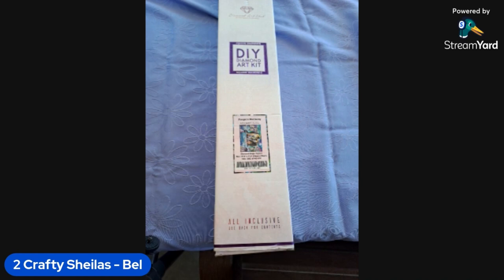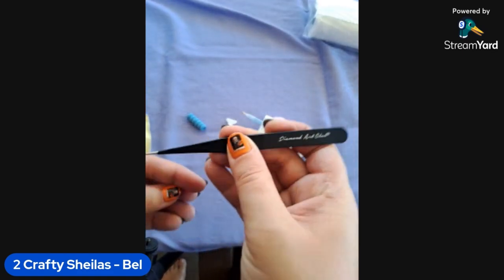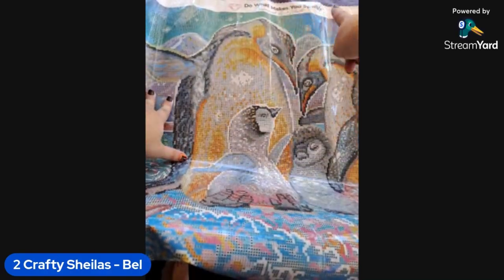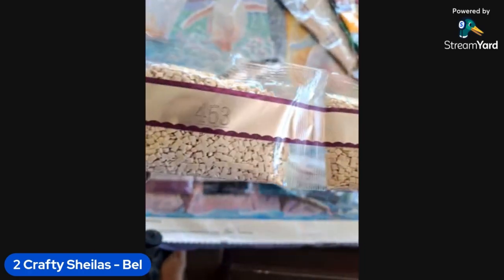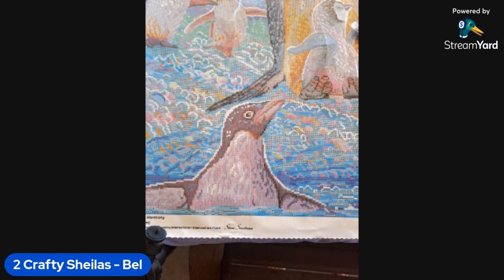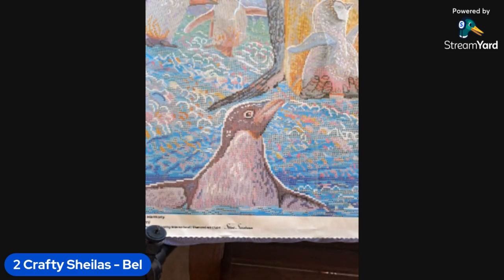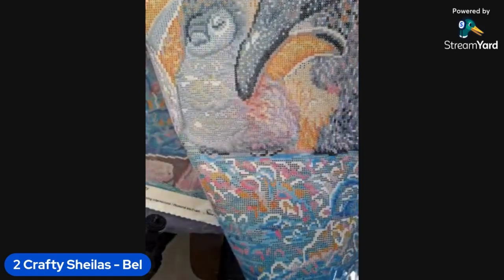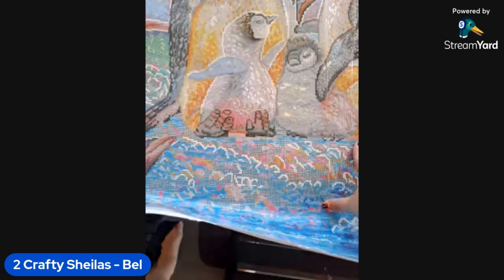UNBOXING - DAC Penguin Harmony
We are so thankful and excited.  We genuinely never thought we'd get this far.

Bel unboxed:
- DAC - Penguin Harmony by Steve Sundram